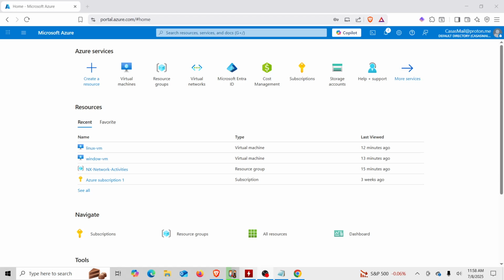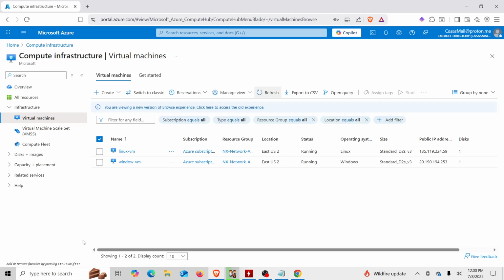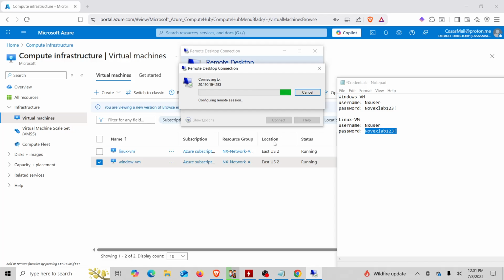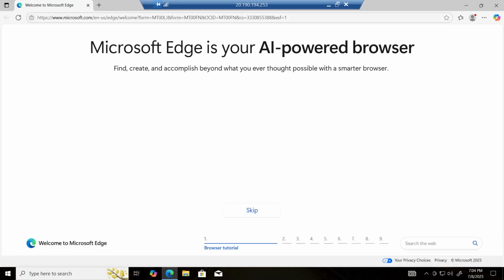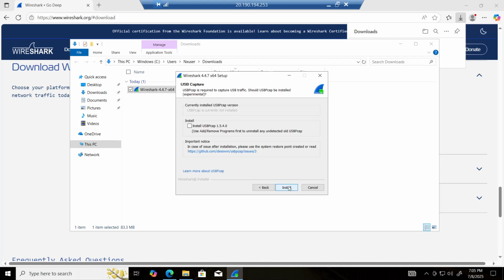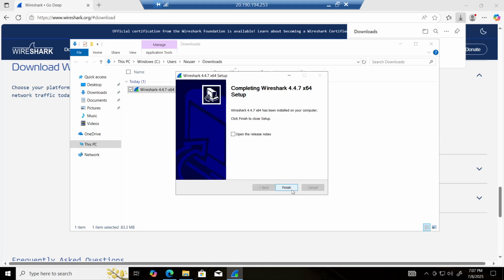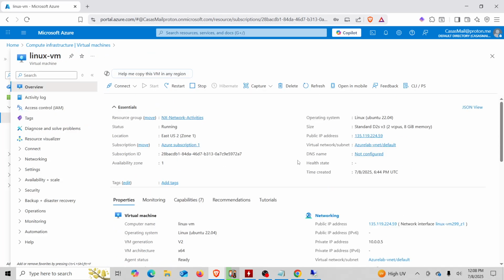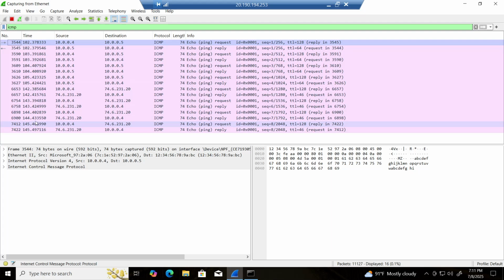Cloud Computing Tutorial Part 2: Performing and Observing Network Activities with Virtual Machines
🌐 Part 2: Observing ICMP Network Activity with Azure Virtual Machines
Welcome to Part 2 of our cloud computing tutorial series! In this video, we’ll use Wireshark to capture and observe ICMP traffic (like ping commands) between the Windows and Linux virtual machines we deployed in Part 1. This is a simple and effective way to understand how network communication works at a basic level.

📡 Generate ICMP traffic using ping
🔍 Capture and analyze packets with Wireshark
🖥️ Use Azure VMs to explore real-world networking concepts
💡 Great for beginners learning cloud and networking fundamentals

Whether you're starting your cloud journey or just want hands-on experience with network tools — this video is for you.

⚠️ Reminder: If you're not planning to use your Azure virtual machines after this lab, be sure to delete them to avoid ongoing charges. If you plan to return later, stop (deallocate) the VMs to pause billing.